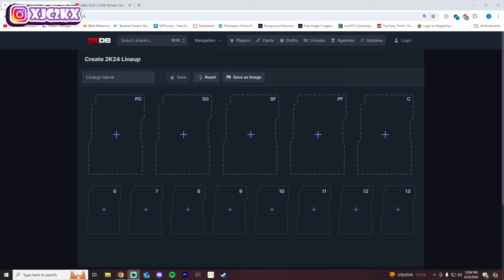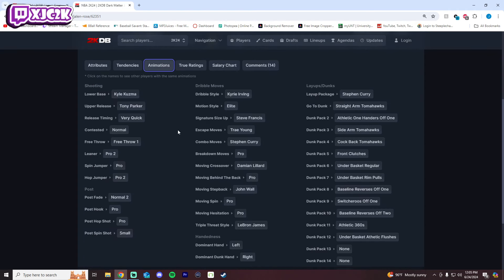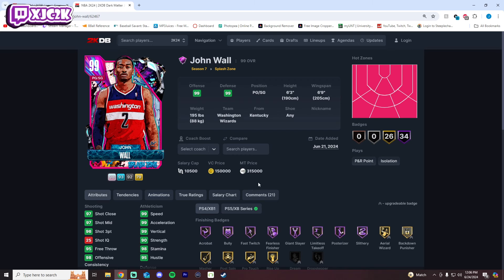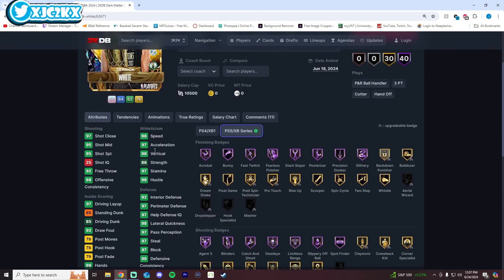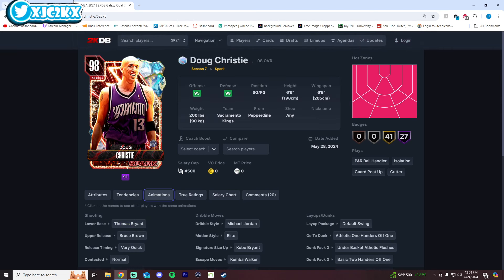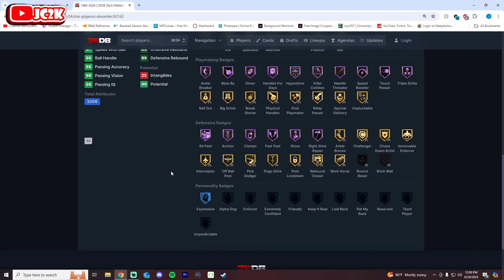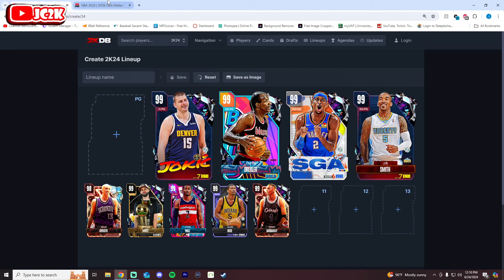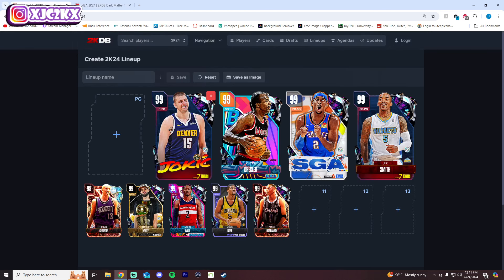RANKING THE TOP 10 BEST NON GAMBLING POINT GUARDS IN NBA 2K24 MyTEAM!!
In this video I ranked the top 10 best non-gambling Point Guards in NBA 2K24 MyTeam! These are top cards such as Galaxy Opal Doug Christie, Dark Matter Wes Unseld, Dark Matter Shai Gilgeous-Alexander, and more! If you enjoy this video please make sure to leave it a like and a comment and most importantly make sure to hit the subscribe button to help me grow towards 30,000 subscribers on the channel!